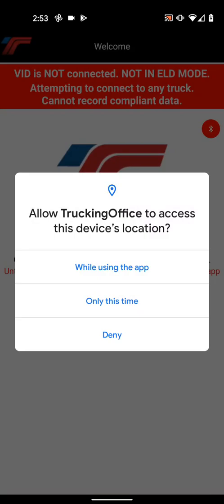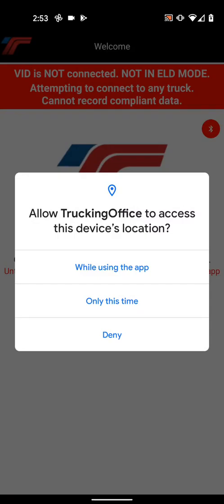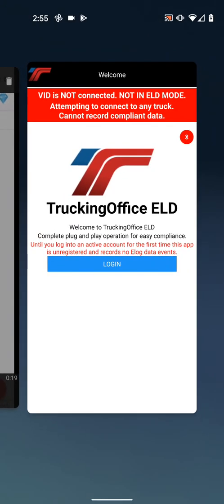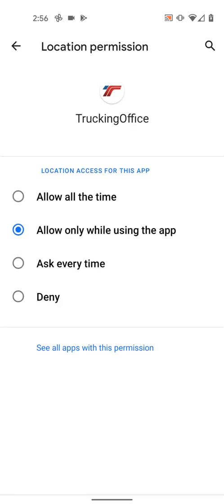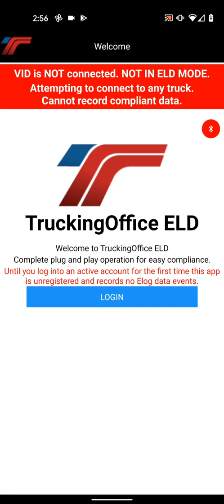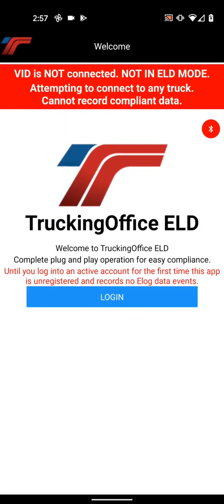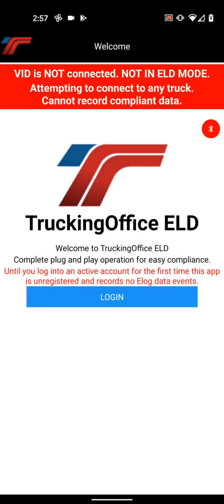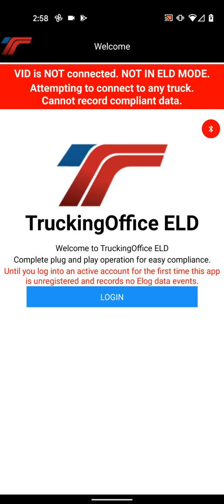TruckingOffice ELD permissions settings on Android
Explanation of how to set your permissions correctly on an Android phone, and what permissions are required to stay in FMCSA compliance on your ELD.